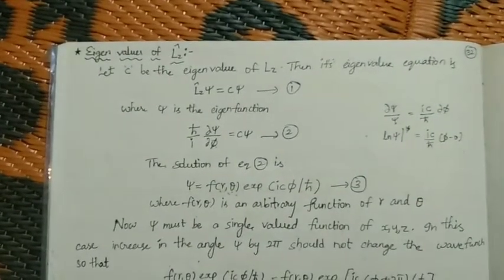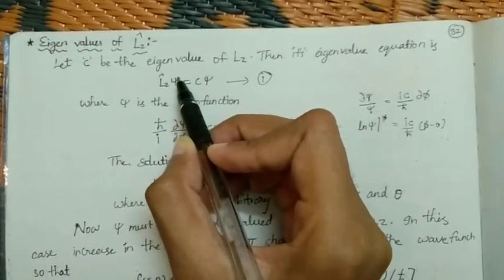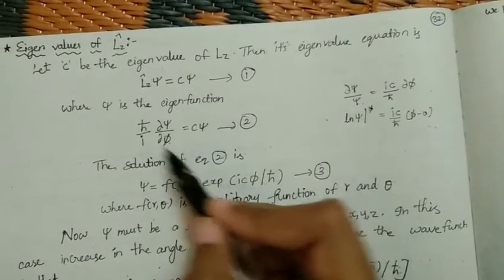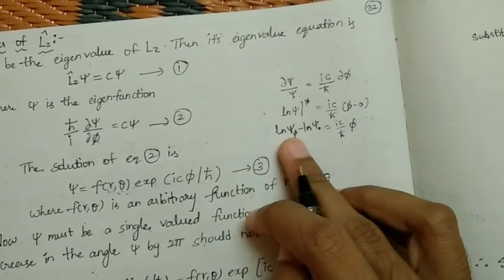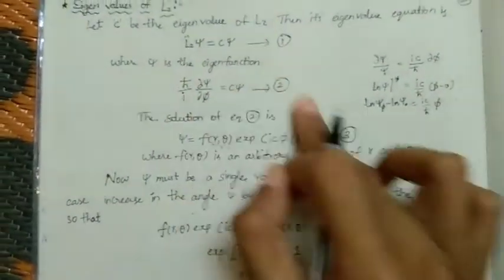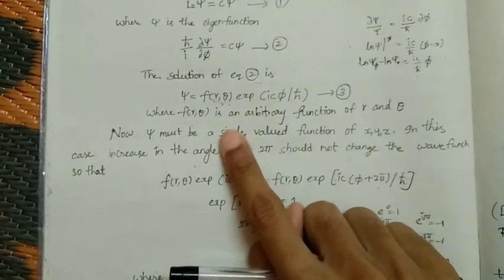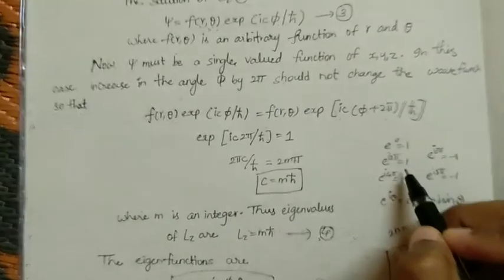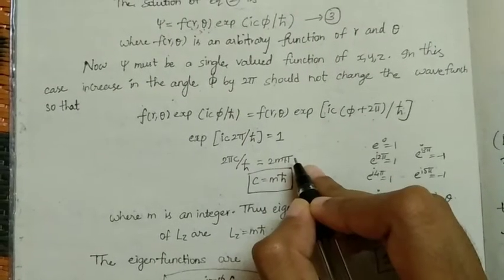Eigen Value of Lz operator (480p) | QM | NNN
This channel contains videos in both ENGLISH and TELUGU
For better clarity watch the video at 480p

Eigenvalue of Lz operator had been discussed